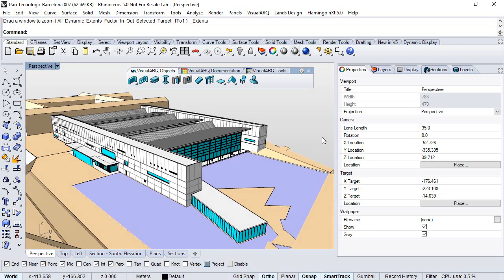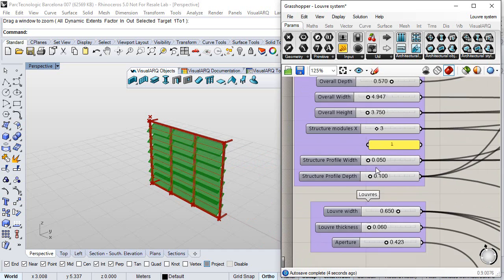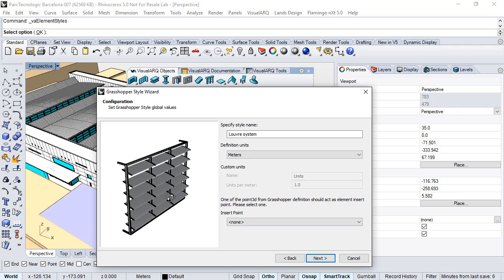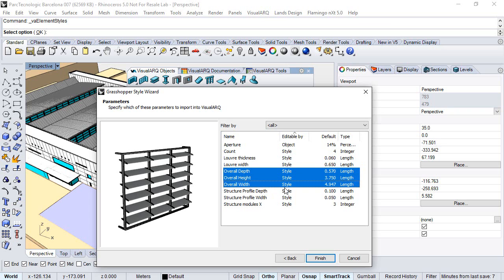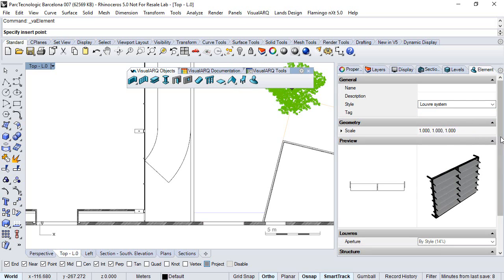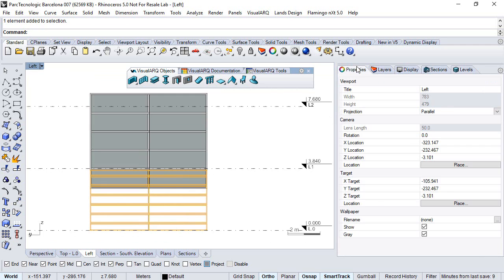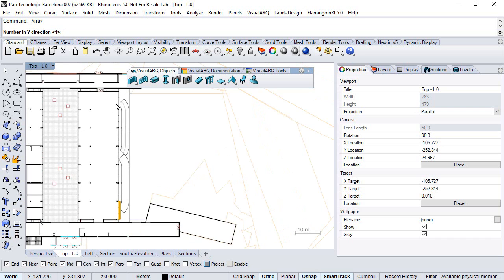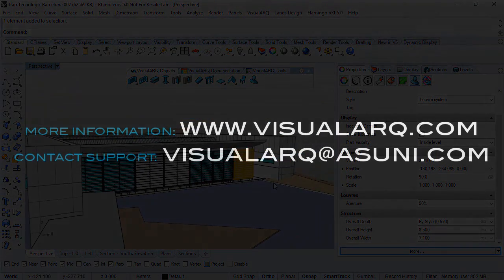VisualARQ 2.0: a Louvre System "Element" style from Grasshopper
This video shows how to create a parametric louvre system using a VisualARQ "Element" object style, created from a Grasshopper definition.